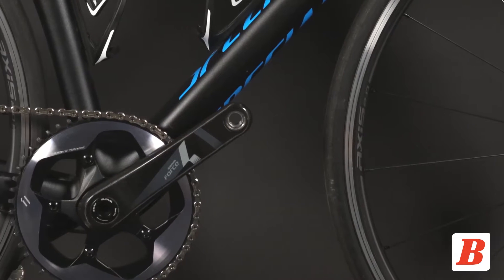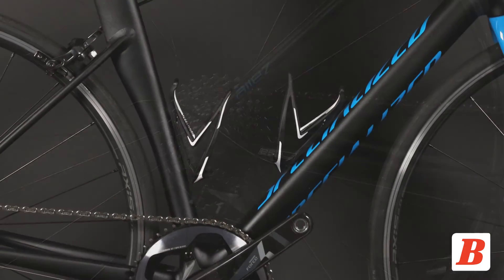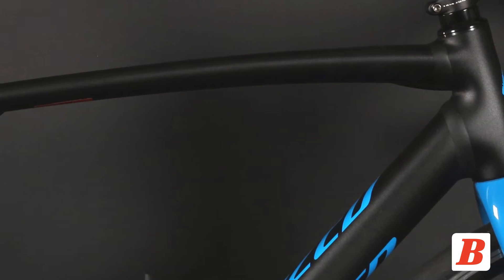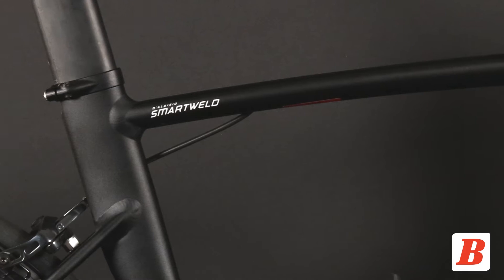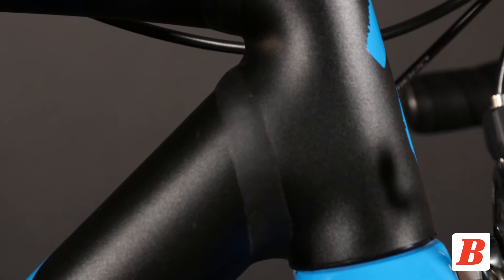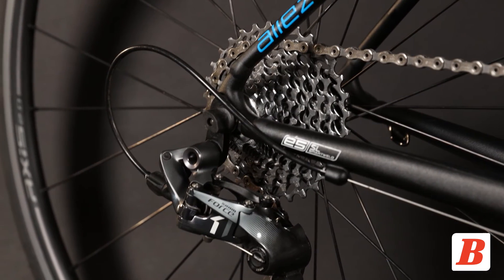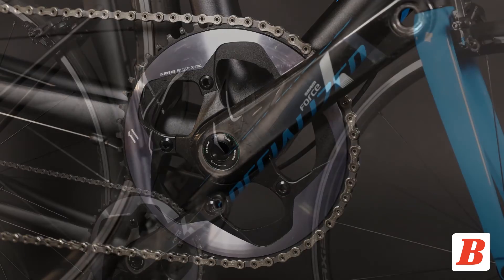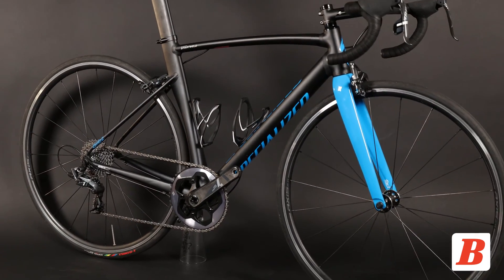Bike Preview: 2016 Specialized Allez DSW Sprint X1 Expert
The Bicycling test staff previews Specialized's performance-oriented Allez DSW Sprint X1 Expert